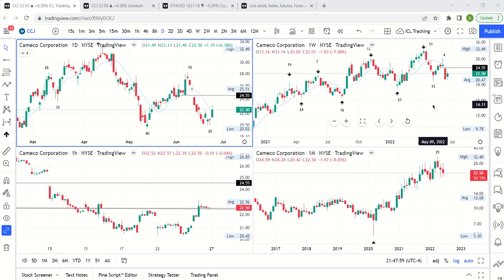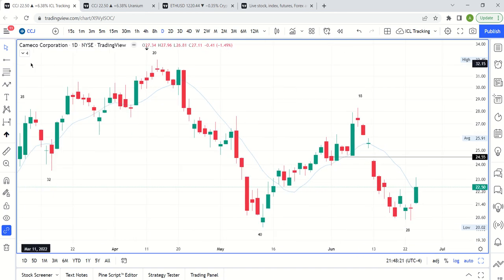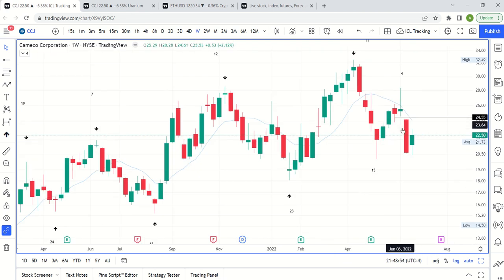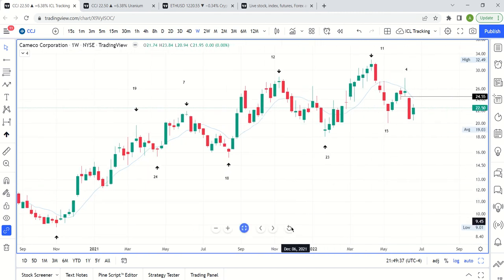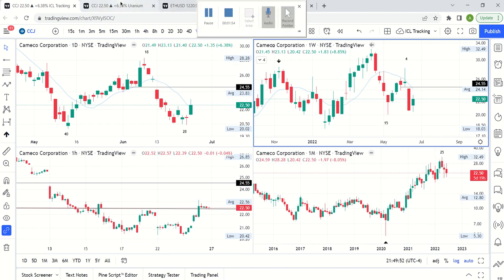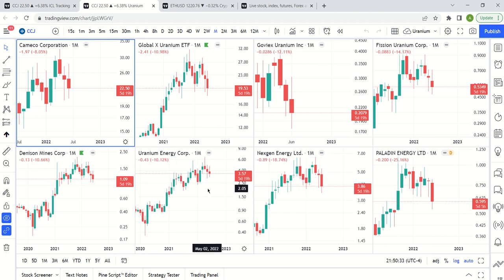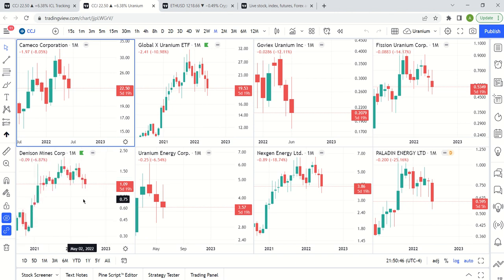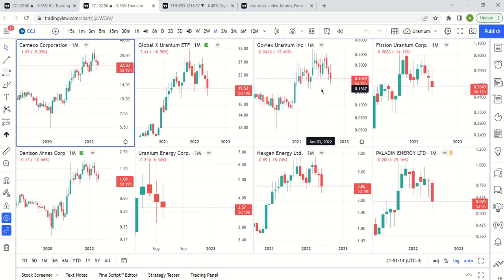Uranium: Short Term Bounce but Downside Risk for Medium Term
Big bounce here as we start a new daily cycle but look out for an early lower high. Mitigate risk and maximize returns with a price action based cycles approach. Uranium stocks cycle analysis using CCJ as a proxy.